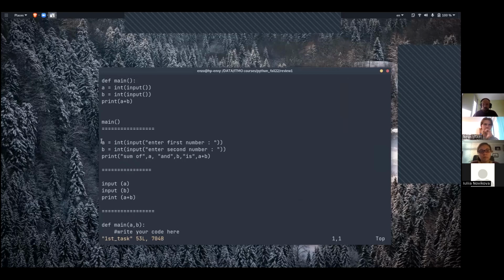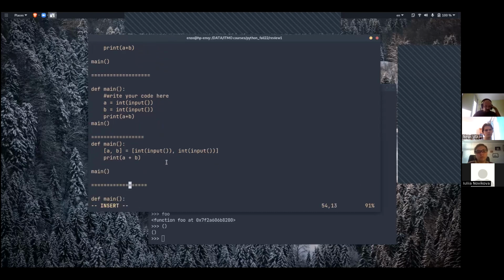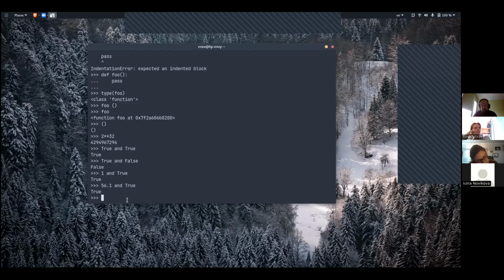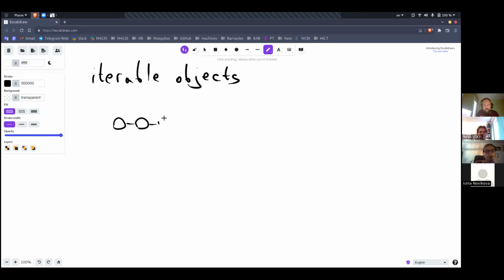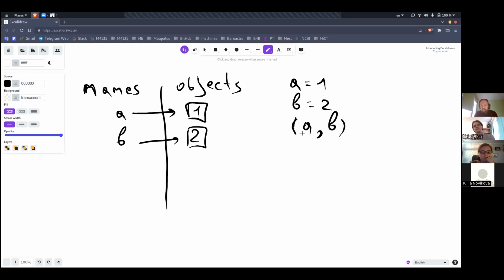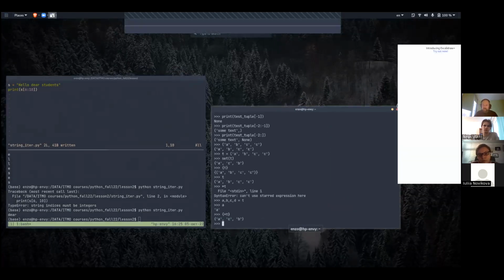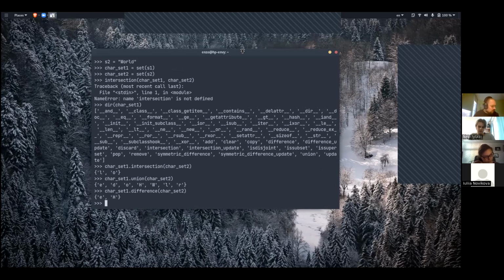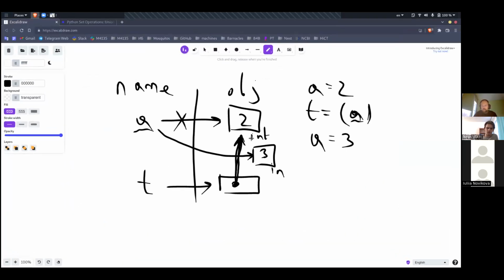Python BIO Fall 2022. Lecture_2